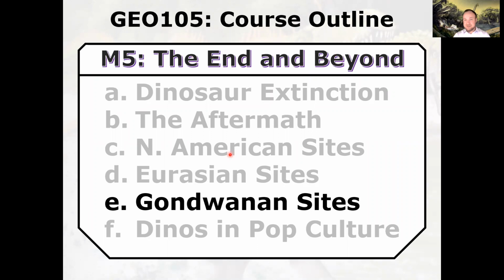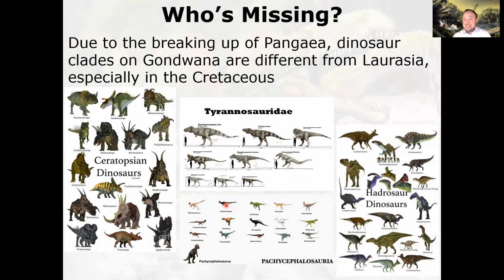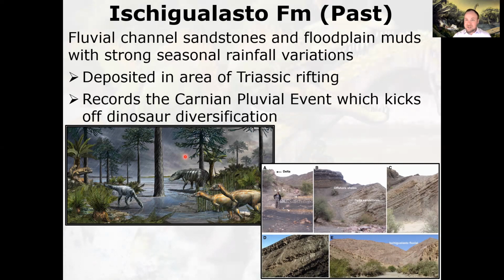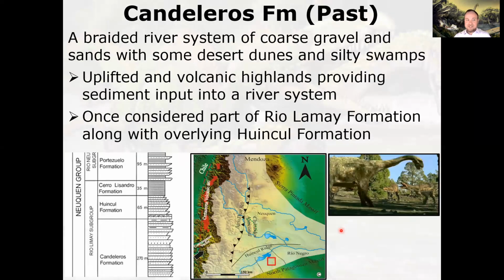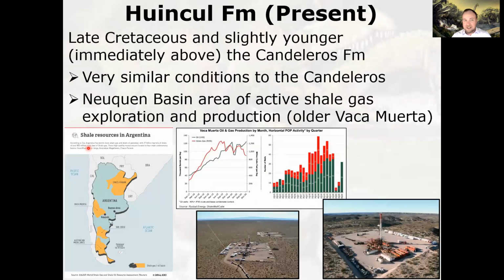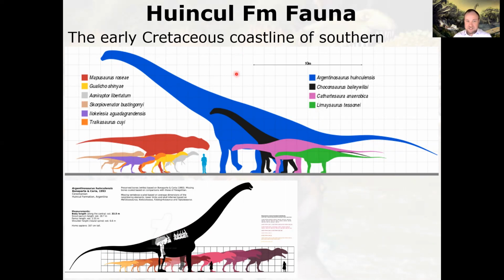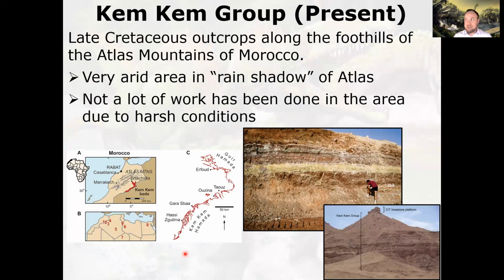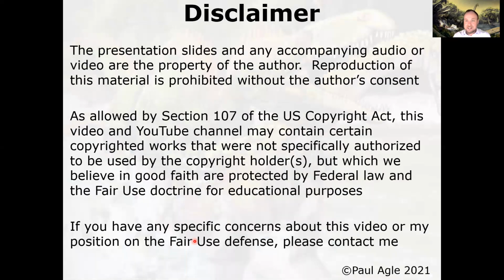Gondwanan Dinosaur Fossil Sites (5e - 38/39)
Famous dinosaur fossil sites of Gondwana (South America, Africa, Antarctica, and Australia).  Including the geology and faunas of the Ischigualasto, Candeleros, Tendaguru, and Kem Kem.